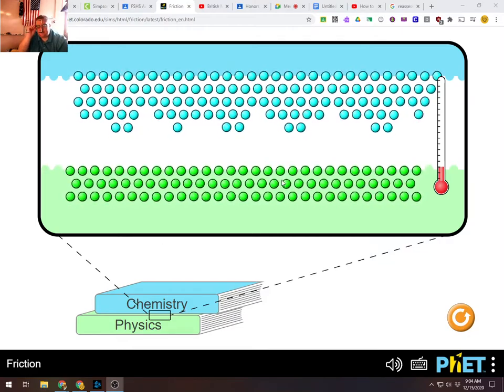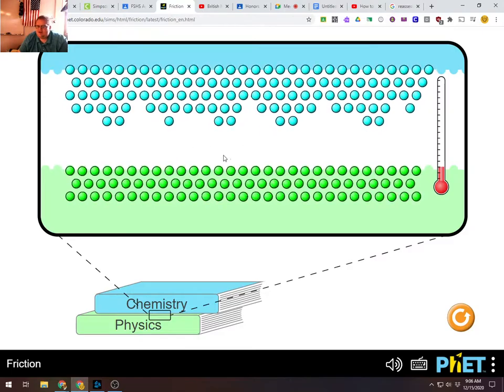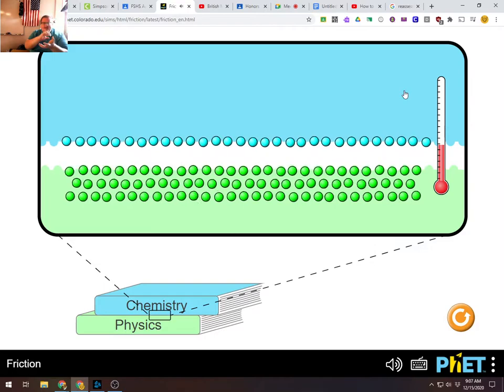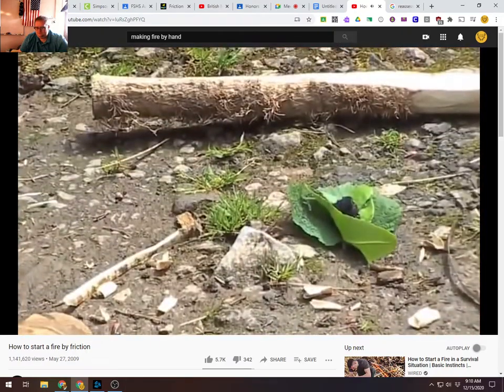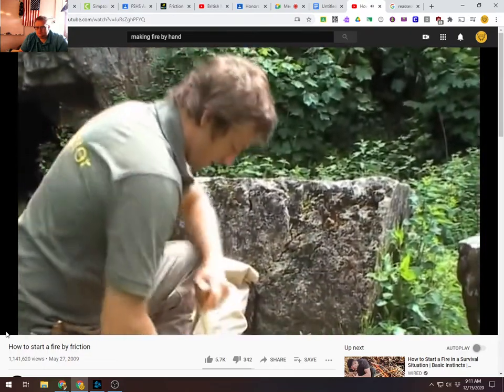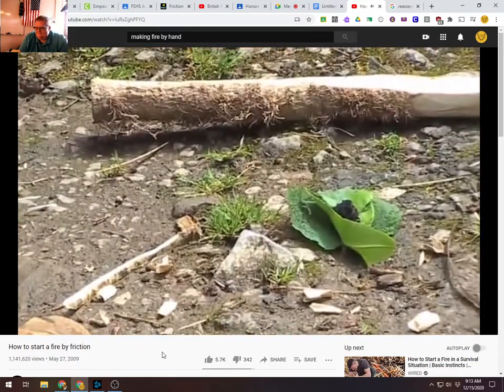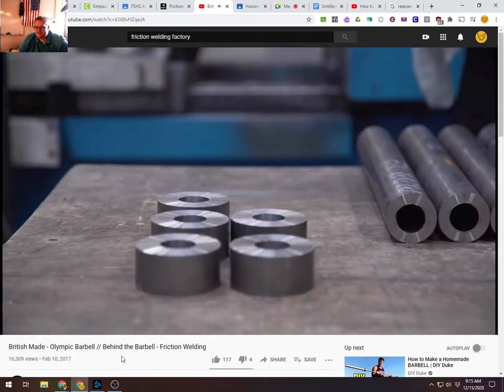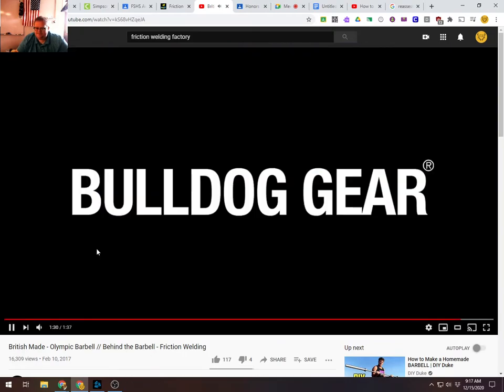Heat as a byproduct of Friction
We examine what friction looks like on a molecular level and look at both ancient and modern applications for the heat generated by friction.